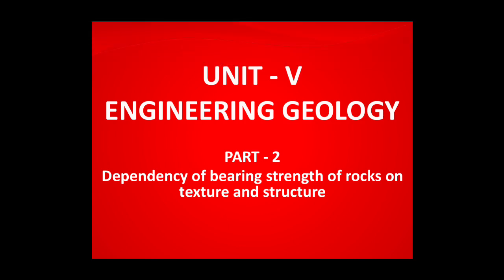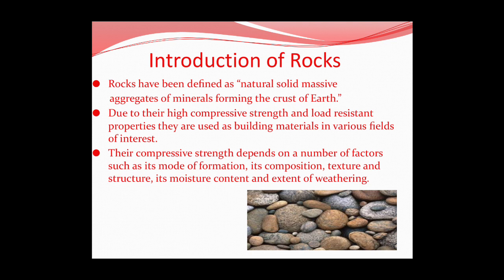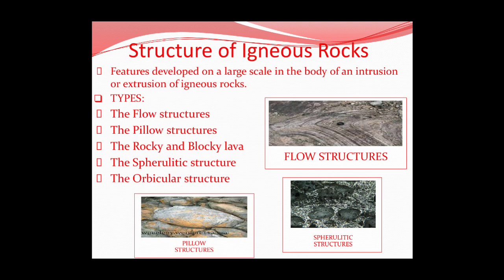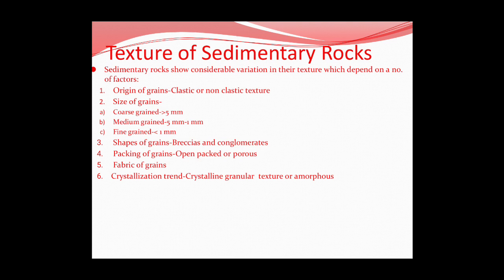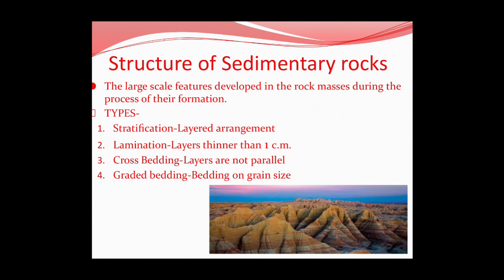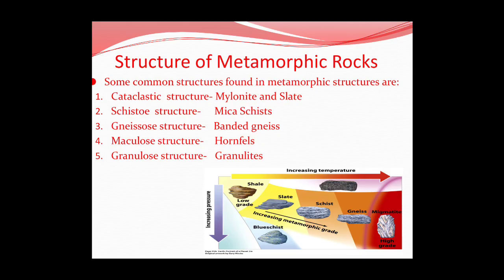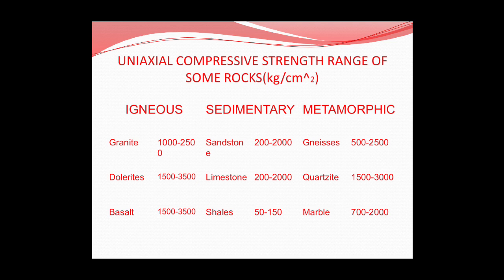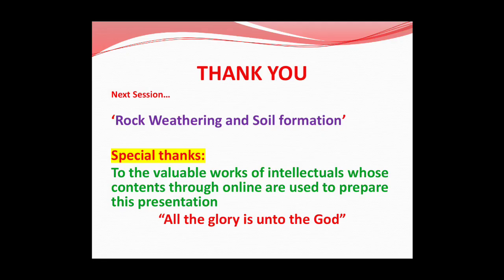Unit -V Part - 2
Bearing strength of Rocks on texture and structure